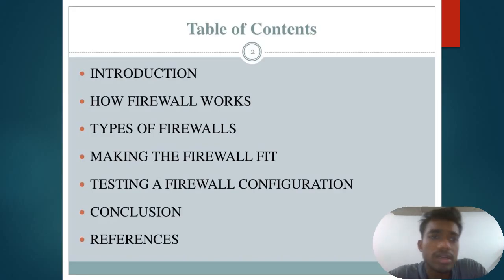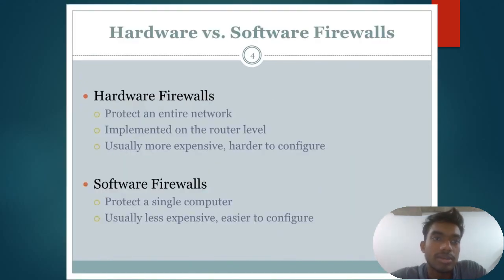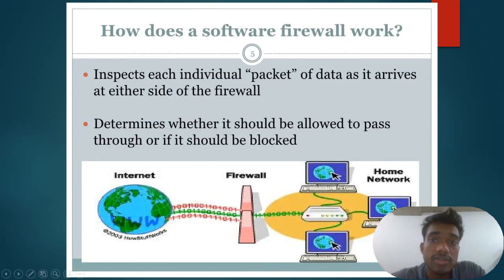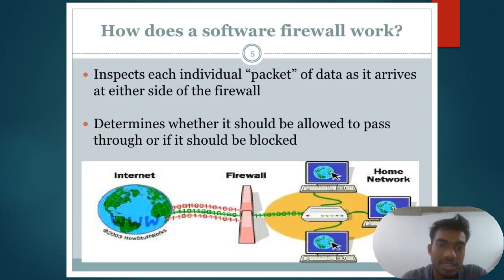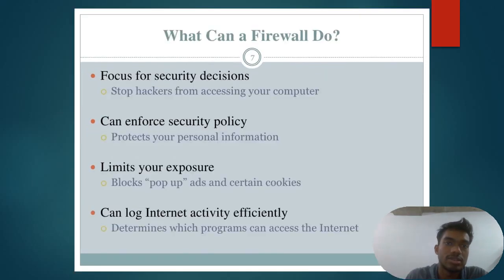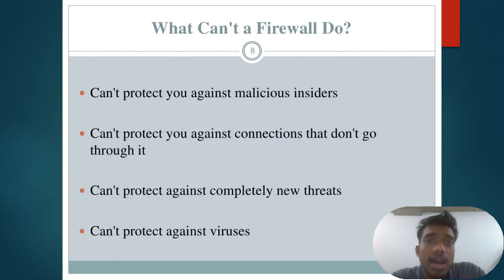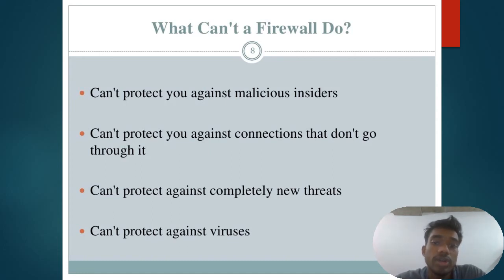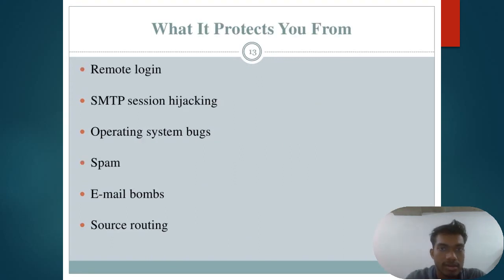Introduction to Firewall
Basic about firewall.
Its uses advantages and disadvantages.